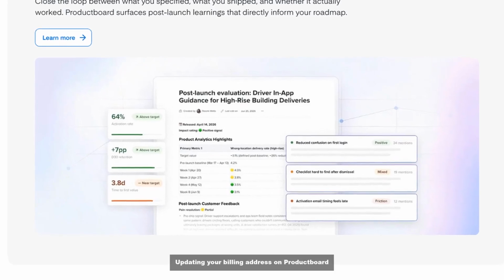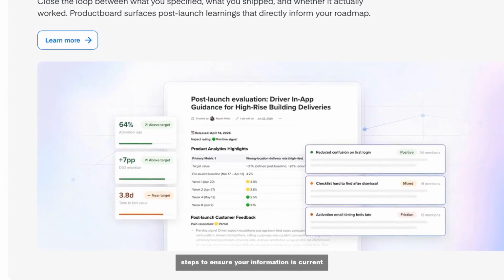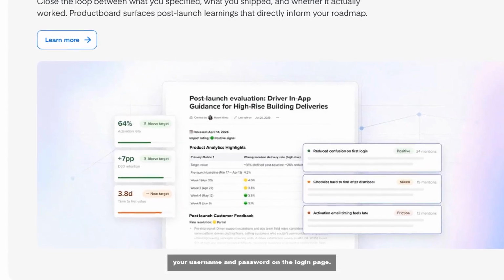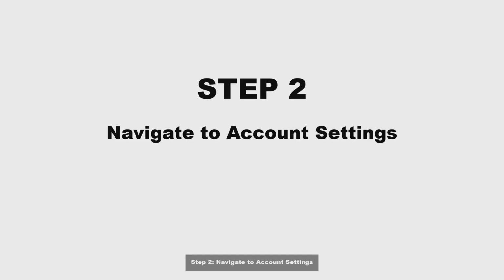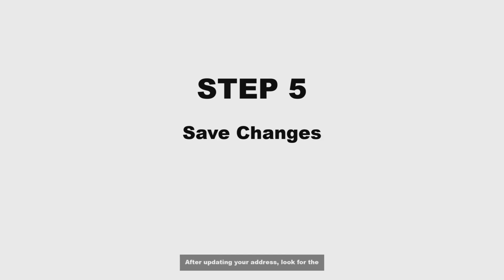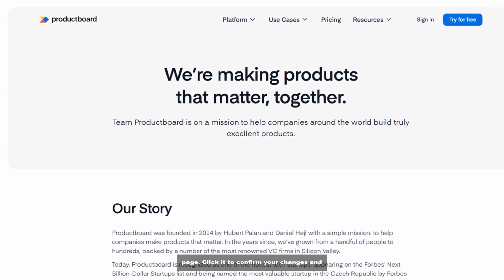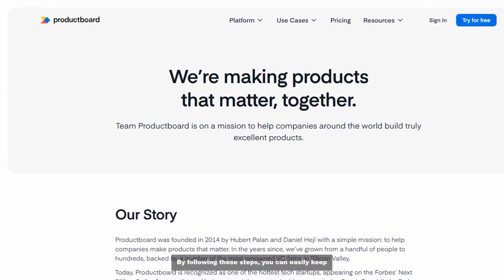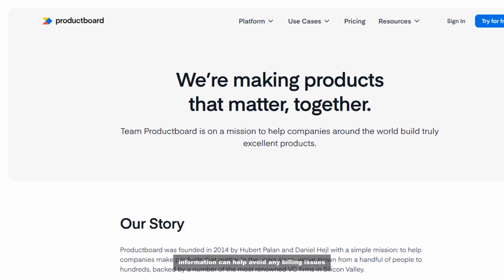How To Update Your Billing Address On Productboard 2026 (SIMPLE GUIDE)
In this video, we will show you how to update your billing address on Productboard 2026 with a simple guide. Whether you're changing your address for billing purposes or just need to keep your information up to date, this tutorial covers everything you need to know.